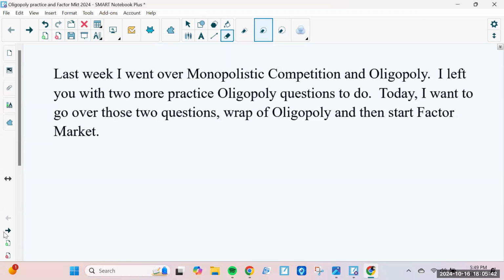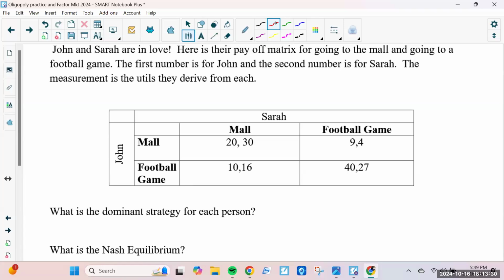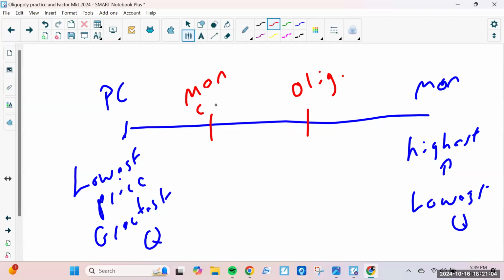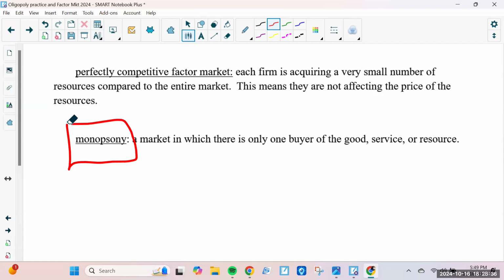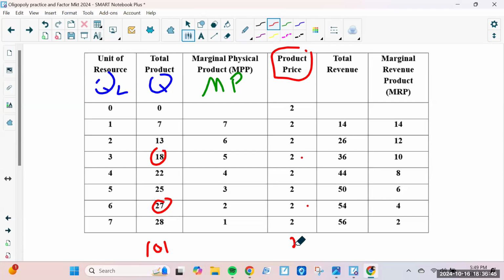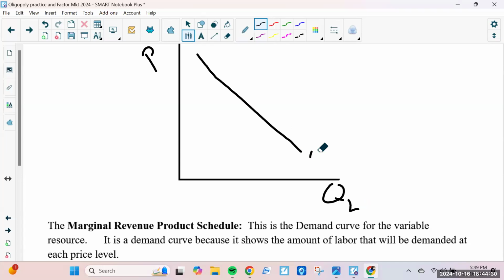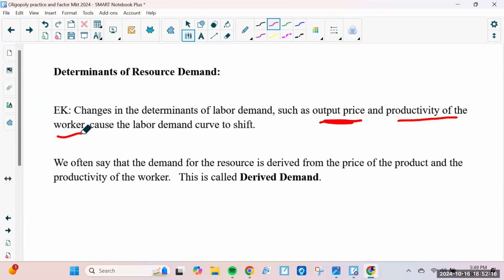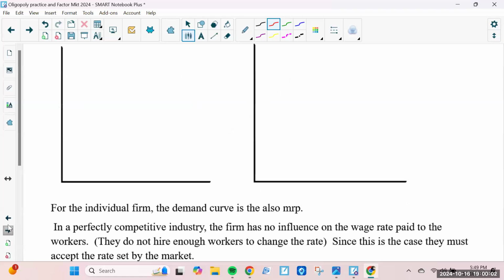Oligopoly and Factor Market